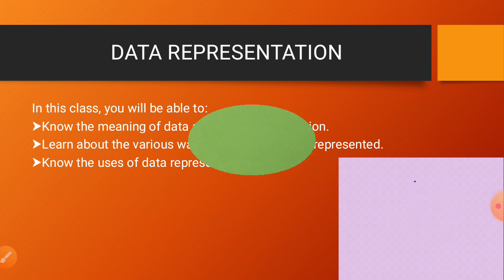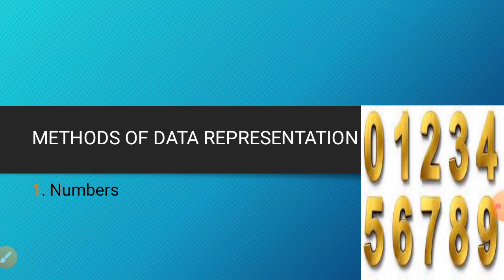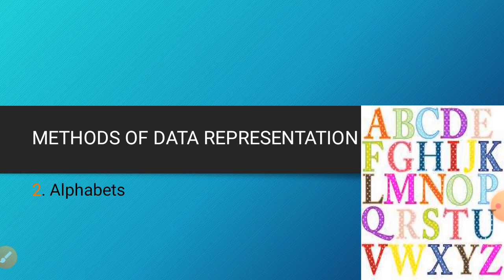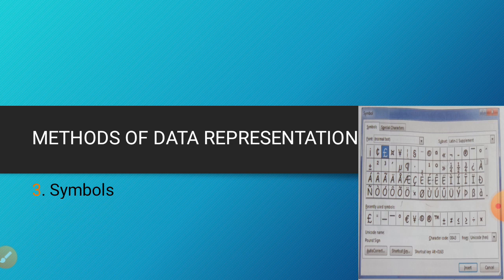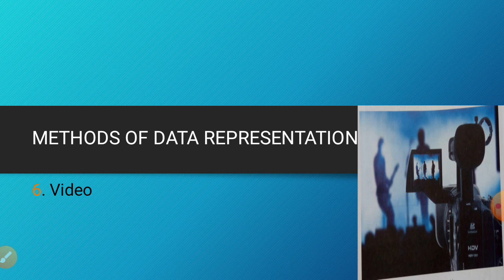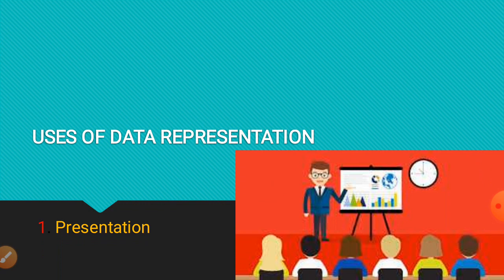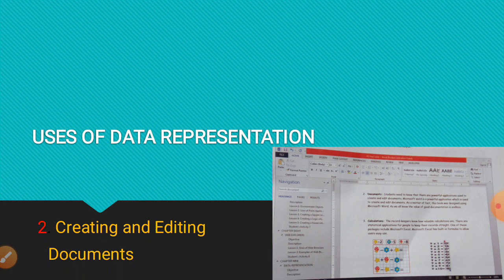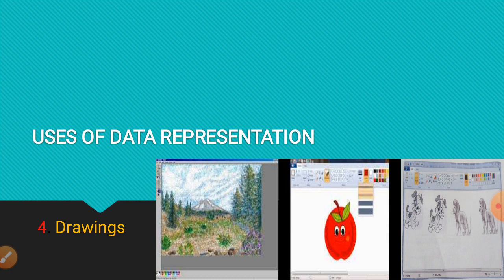DATA REPRESENTATION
This video lesson teaches about Meaning of Data, Data Representation, Methods of Data Representation and Uses of Data Representation.